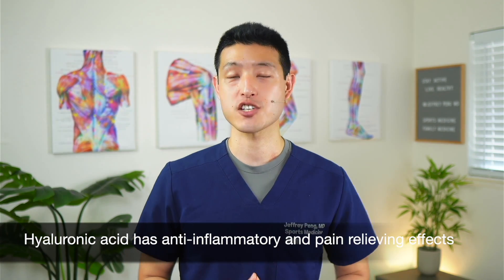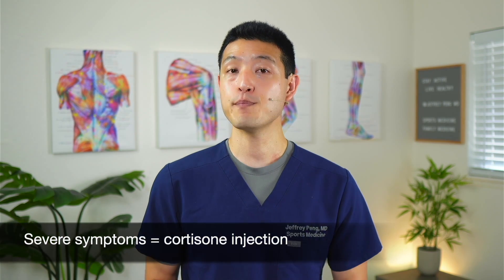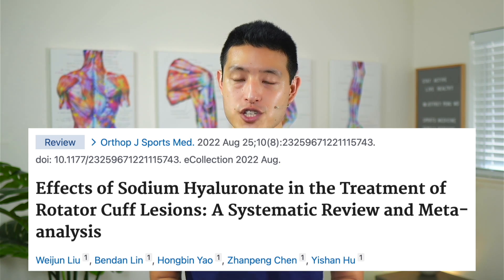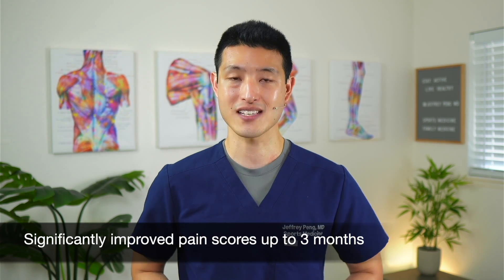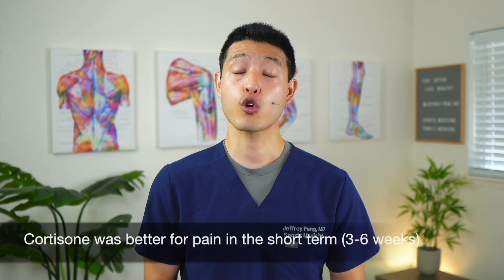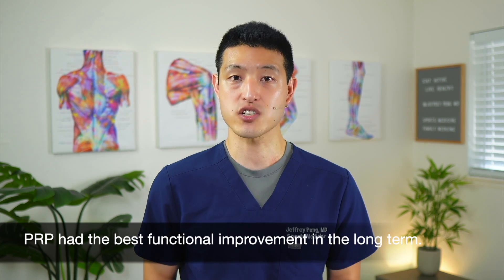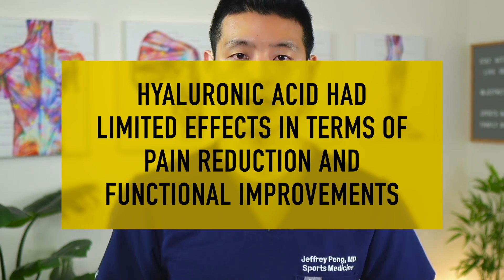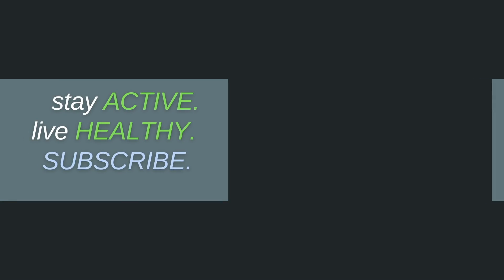Hyaluronic Acid Injection for Rotator Cuff and Shoulder Pain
Does Hyaluronic Acid work for the Rotator Cuff? Hyaluronic acid injections also called viscosupplementation have both anti-inflammatory and pain relieving properties. They work really well to treat symptoms related to knee arthritis. But do they work for the shoulder? I’m going to review some of the latest clinical trial data to see whether hyaluronic acid injections can help relieve pain related to the rotator cuff.

►  ABOUT ME